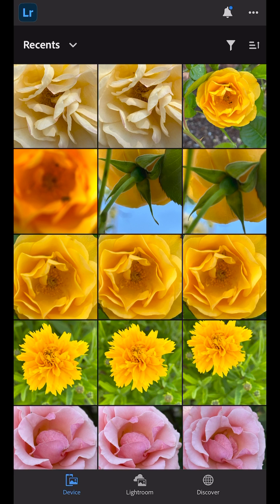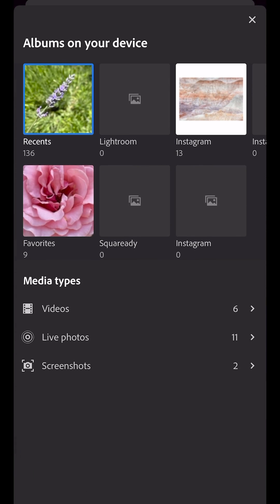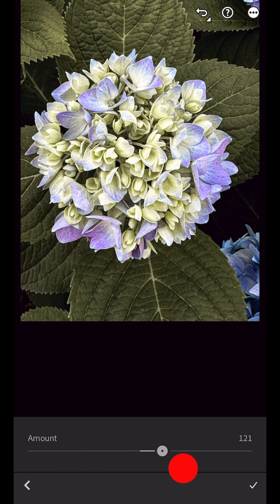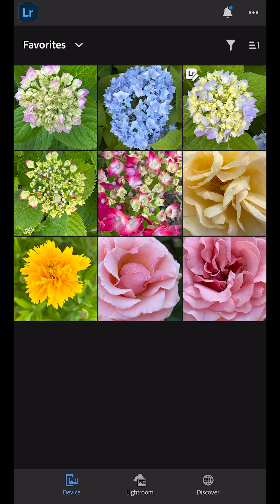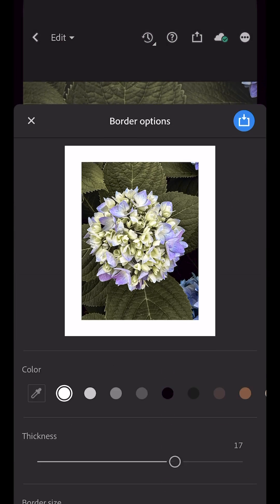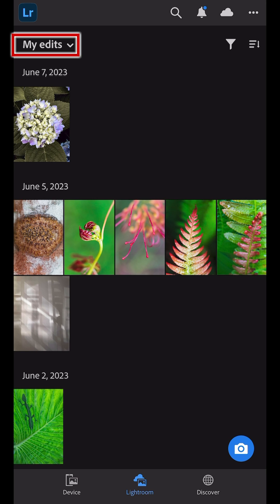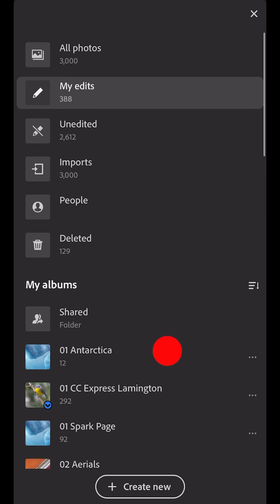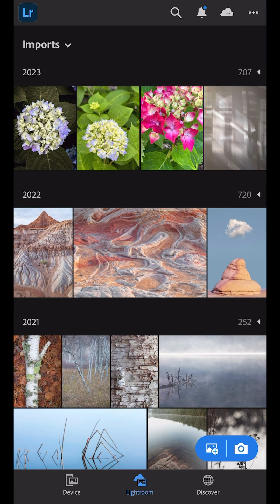Quickly Edit from the Camera Roll in Lightroom Mobile v8.4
In this video, Julieanne walks through Lightroom’s new Device tab (iOS) | Gallery tab (Android) and demonstrates how to quickly access, edit, and share photos from your mobile device’s native photo app without having to first import them into Lightroom. This new workflow provide access to your photos and the powerful editing tools in Lightroom on your mobile device faster than ever before!